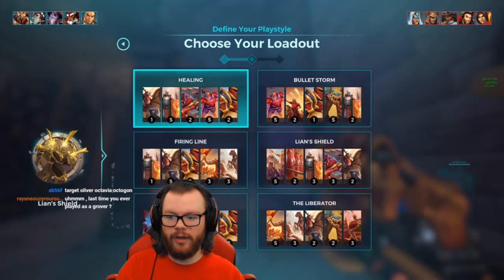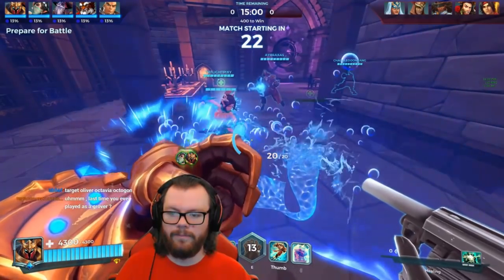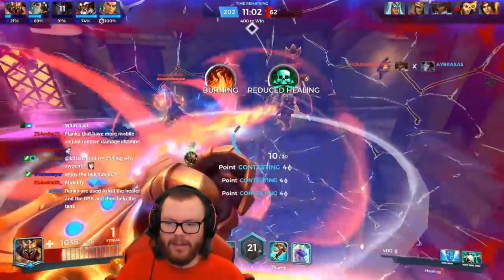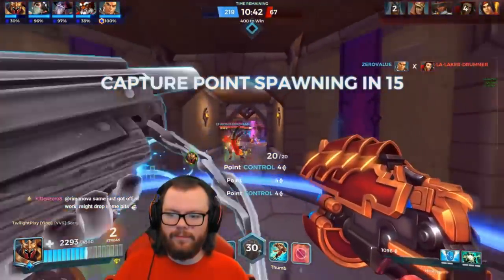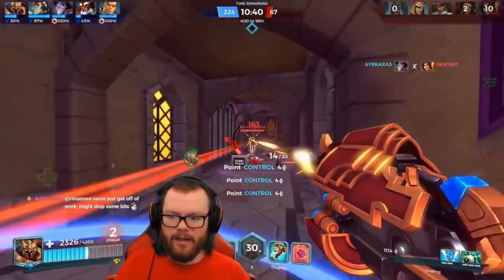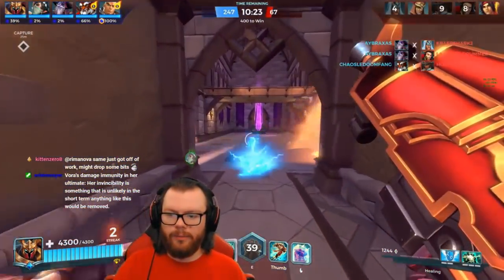MAX HEALS Khan is Insane! - Paladins Stream Highlight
Welcome back to another video! This is a stream highlight from my Twitch channel where I play Khan with a max healing build that gives me 30% increased healing while using my shield! When combined with rejuvenate, I get absolutely INSANE amounts of healing from my healer while also blocking damage! I have to say, the increased healing while shielding card makes an excellent addition to any Khan loadout if you're looking for a bit of increased survivability! At one point in this match, I felt so secure that I just took my hands off the keyboard and relaxed for a bit!